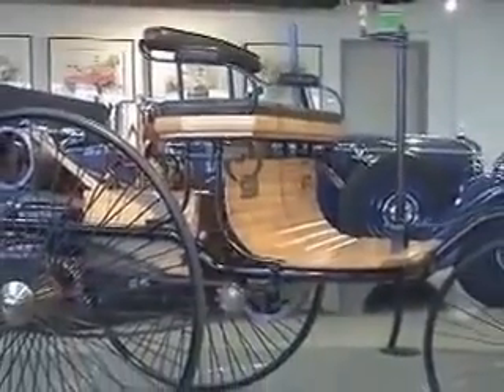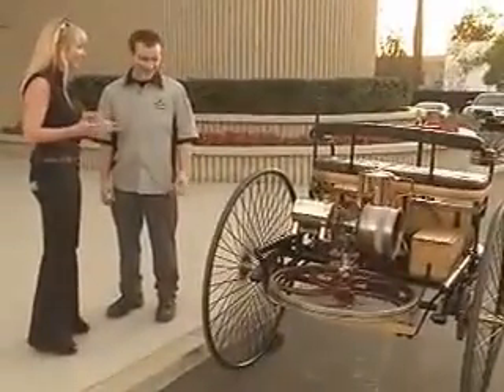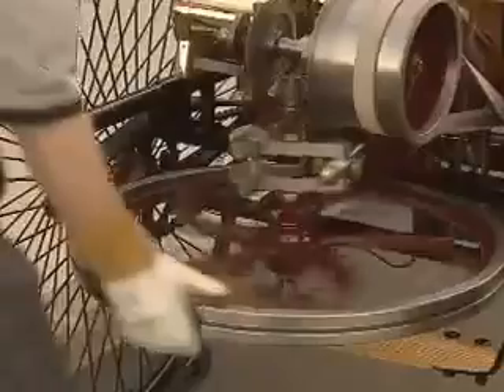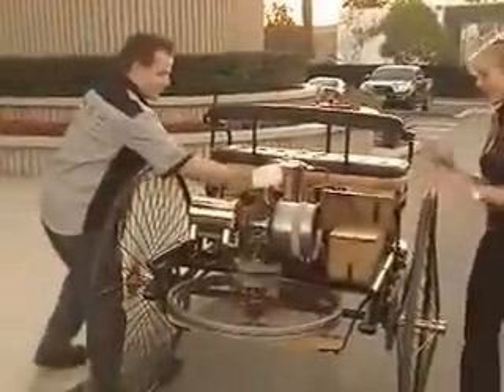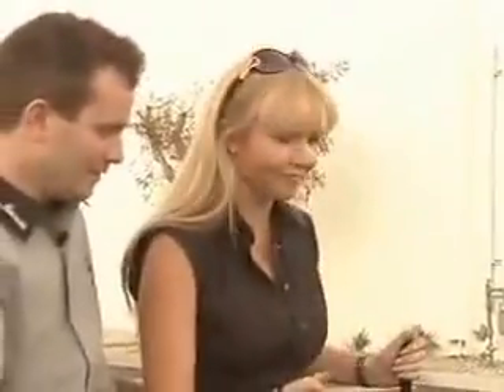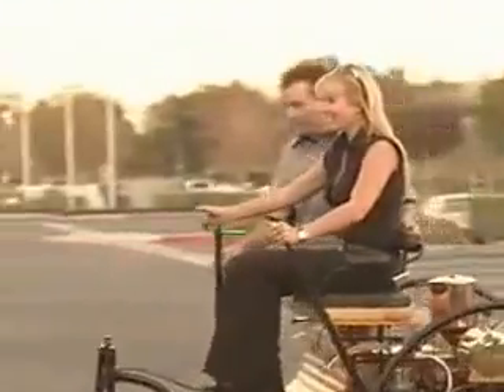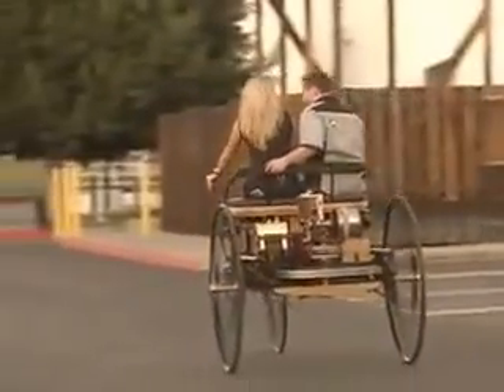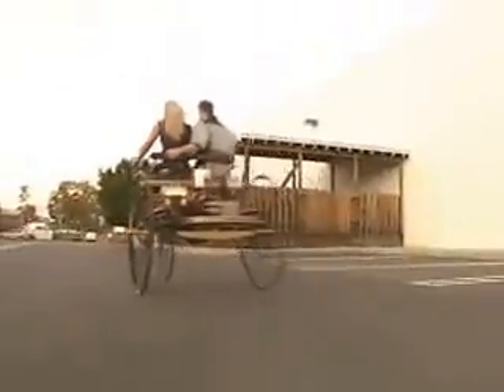Vintage Original 1886 Mercedes Benz motor car motor carriage